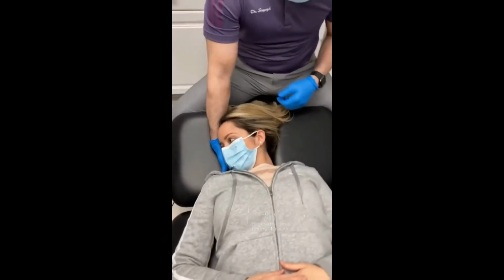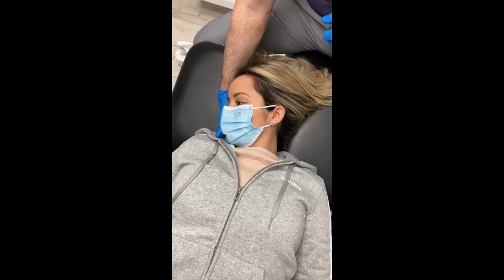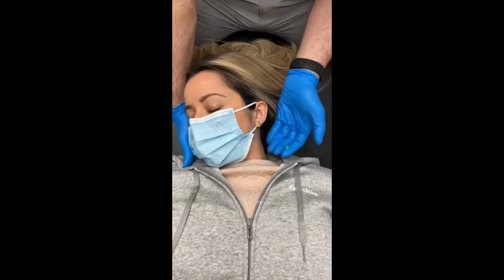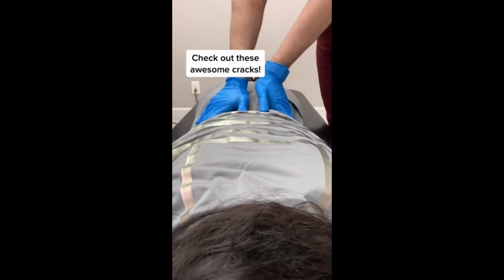Loud Bone Cracks I Chiropractic Spinal Adjustment